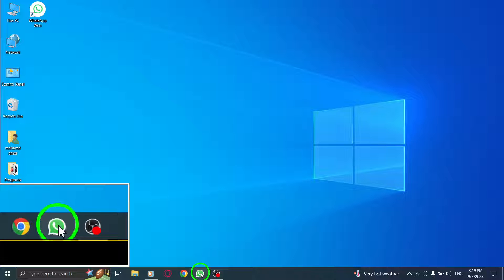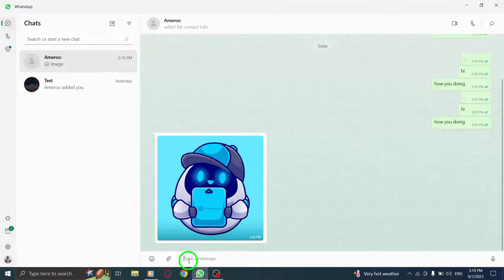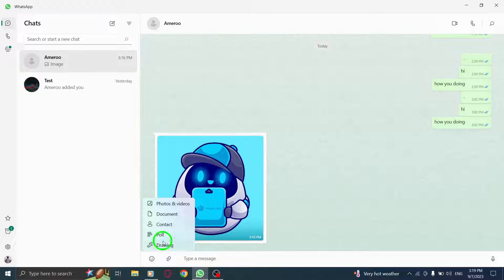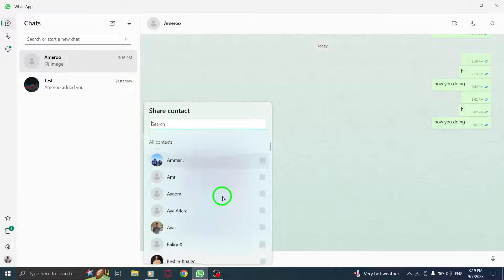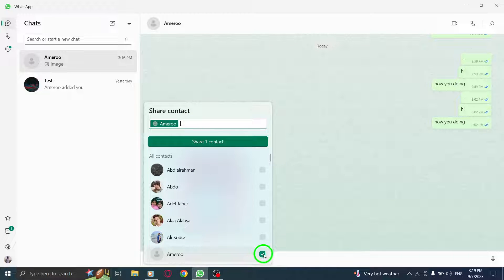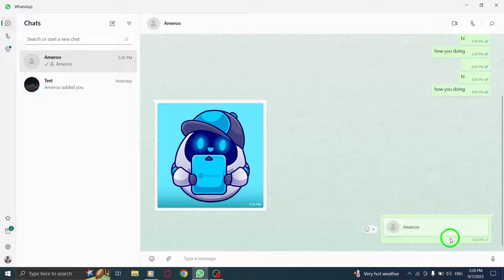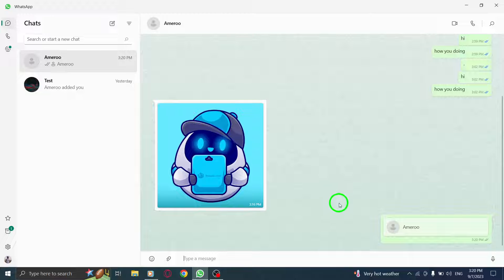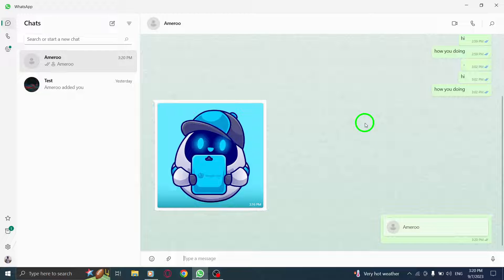How to Send Contact in WhatsApp on PC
Learn how to easily send a contact in WhatsApp on your PC in this step-by-step tutorial. Follow these simple steps:

1. Open WhatsApp.
2. Go to the desired chat.
3. Click on the Attachment icon.
4. Select Contact from the menu.
5. Browse for the desired contact and check the box next to it.
6. Click Share Contact to send it.